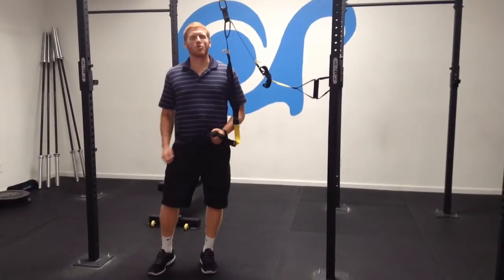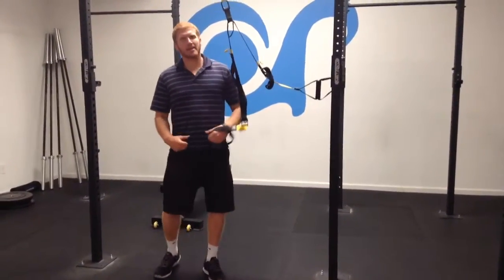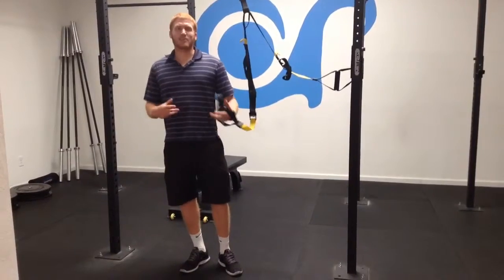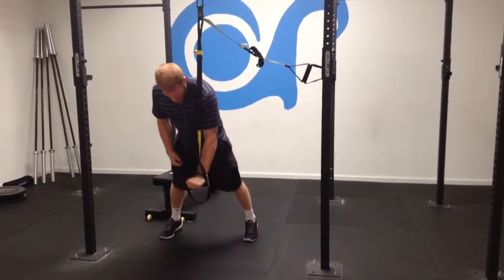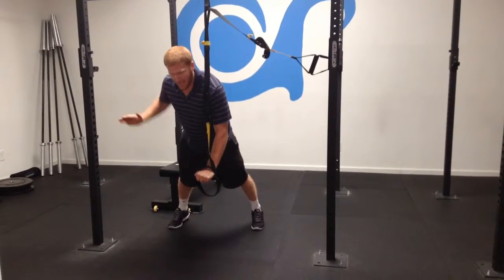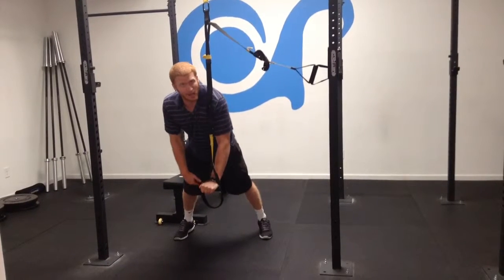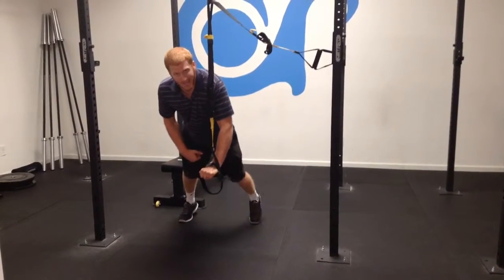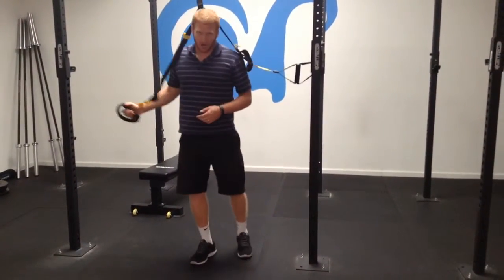TRX SA Hold